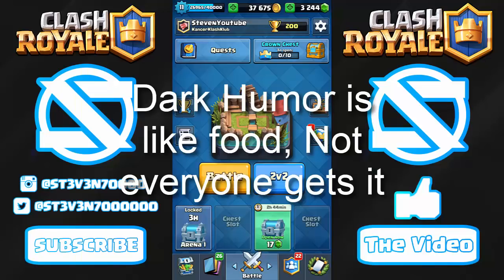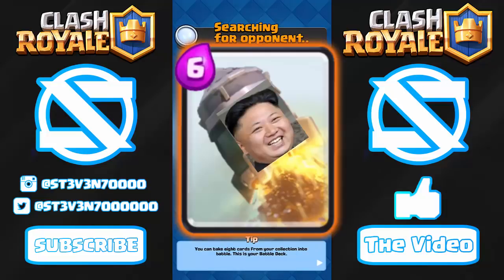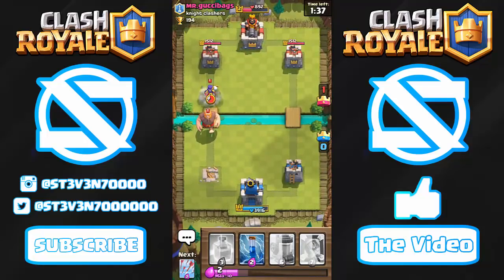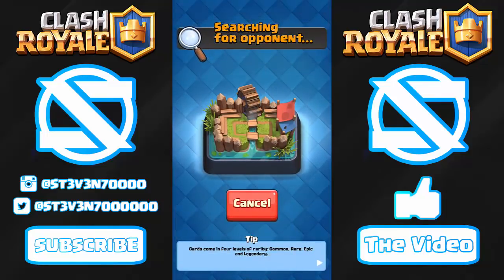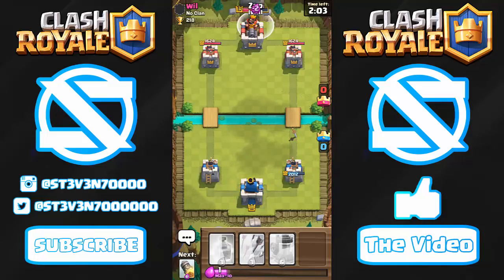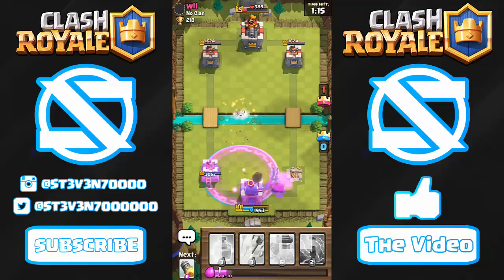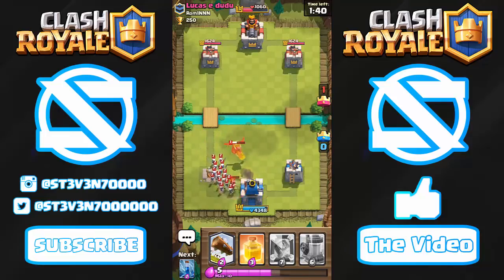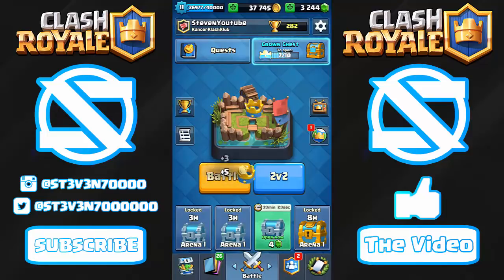Clash Royale | ROCKET TROLLING ARENA 1! | *FUNNY MOMENTS* (Drop Trolling #64)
[ Expand ]

Gameplay Music: TheFatRat - Time Lapse
Funny Intro Music: Undertale OST - Spear of Justice
Enter the Arena! From the creators of Pay2Win comes a real-time multiplayer game Based off of medieval warfare and 9/11 - Clash Royale.
Deploy troops and spells to 9/11 your opponents twin crown, towers then go for the main king tower!

If you get triggered easily then this is probably not the place for you!

-StevenPlayZz